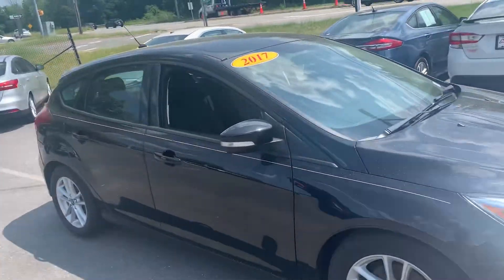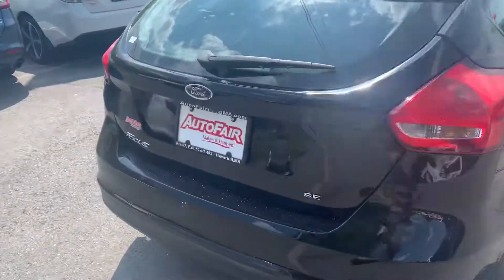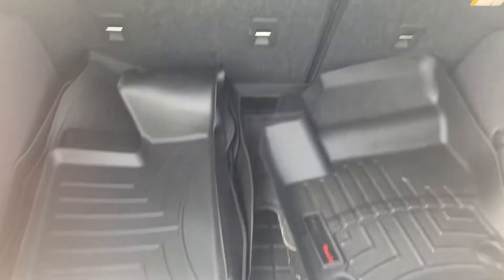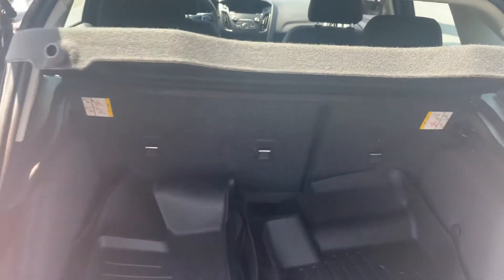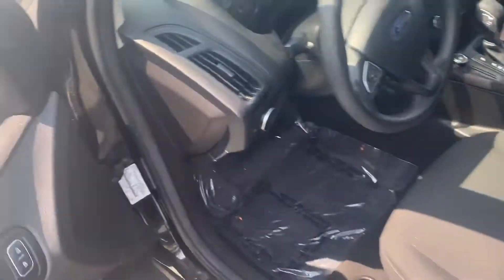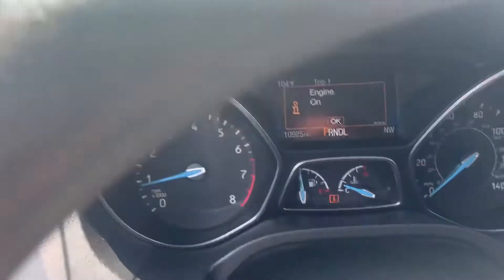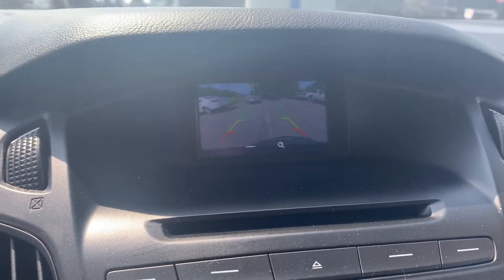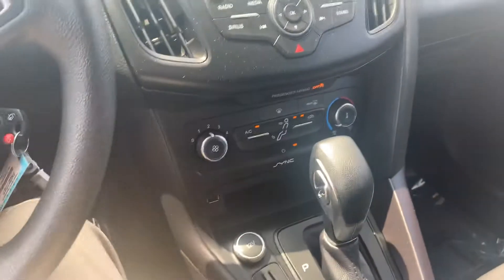David! Here’s your 2017 Focus!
Hi David! My name is Joshua Y. I am a product specialist here at Autofair Ford of Haverhill! I hope you enjoyed this video, let me know if there is anything I might have missed, you can give me a call at .